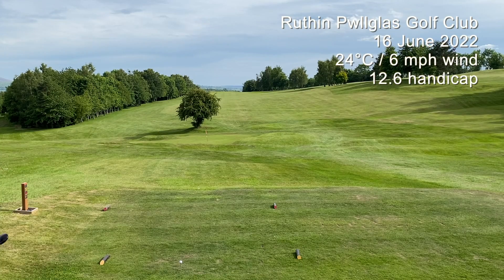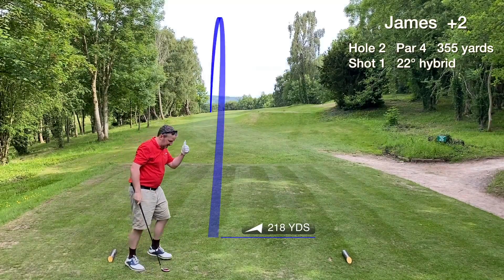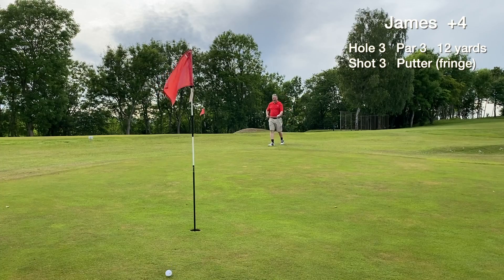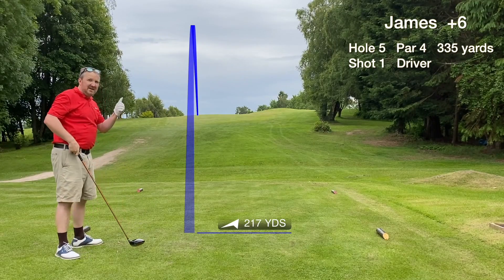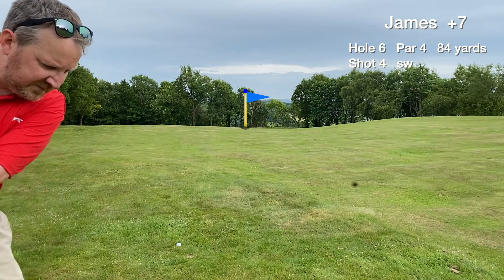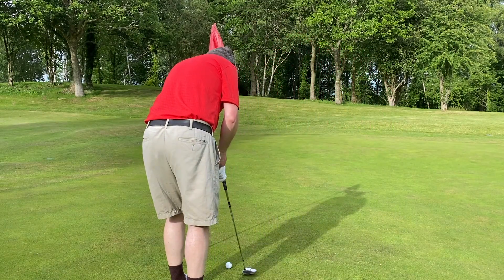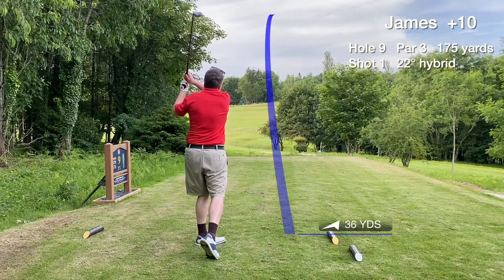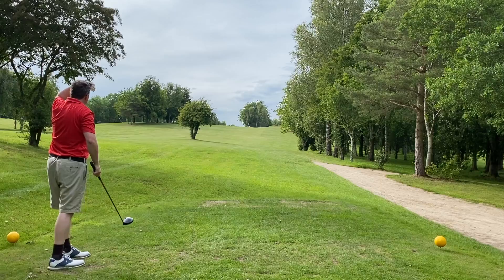An honest round of golf (THIS HAPPENS to 99.9% of golfers…)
Every Shot of a 13 Handicap Golfer's Round [Ruthin Pwllglas]

Can we break 90? - EVERY SHOT IN 12 MINUTES

 A round of summer golf at Ruthin Pwllglas golf club in North Wales.

 The green fees were £10 for a round after 5pm (twilight rate) in June 2022.

 I'm James, a golfer with a dodgy swing now playing off an 13 handicap. I had taken 4 golf lessons to improve my swing on the day of play.

 I'm looking to continuously break 90 on the courses I play. Even if I don't shoot a good score I always enjoy strolling around the fairways of North Wales, UK :-)

App for shot tracer: Shot Tracer Pro
App for scorecard: Golfshot